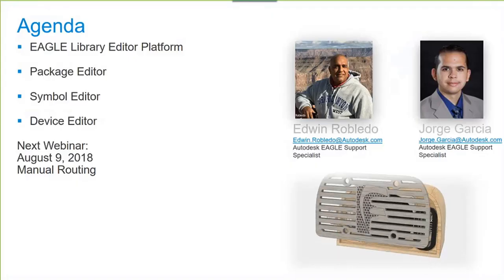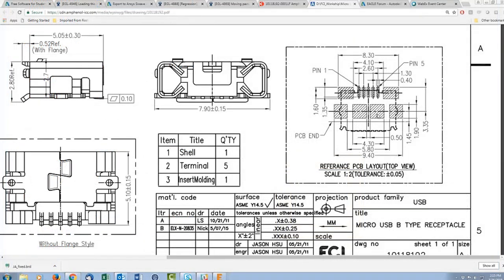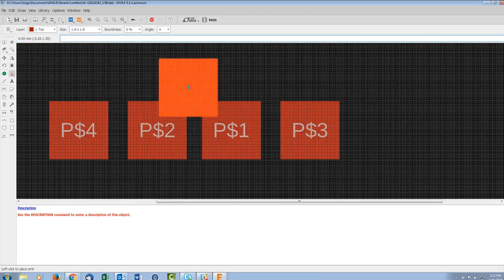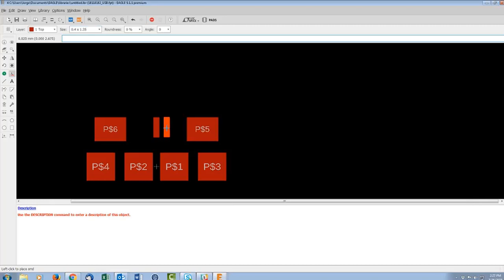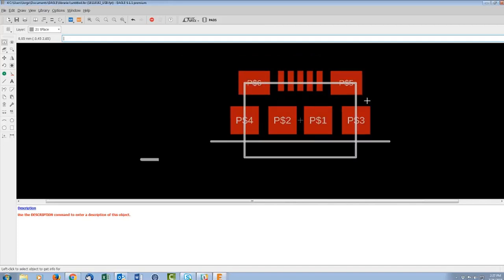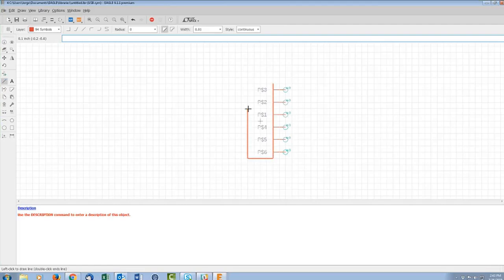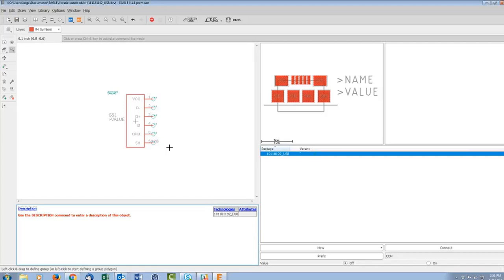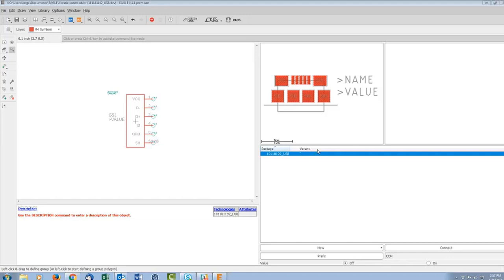Learn how to Create PCB Parts in Autodesk EAGLE - July 2018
EAGLE includes a powerful library editor, learn how to extract the necessary data from your spec sheet to build your own part. Use the Manage Library capabilities of EAGLE to associate a 3D models to your package.